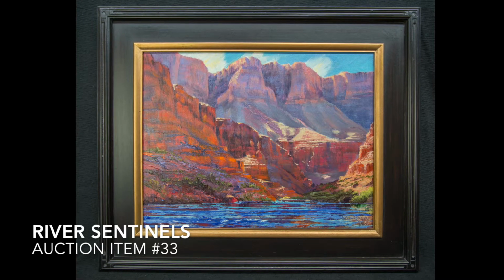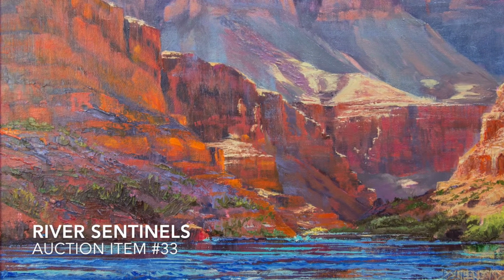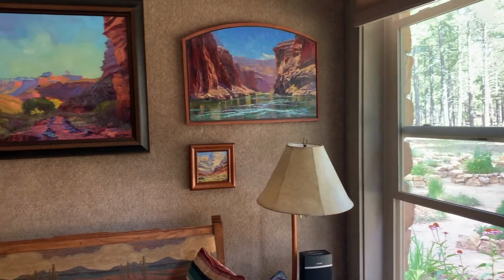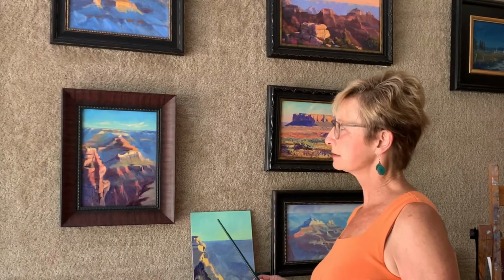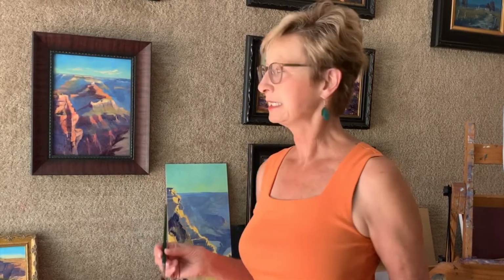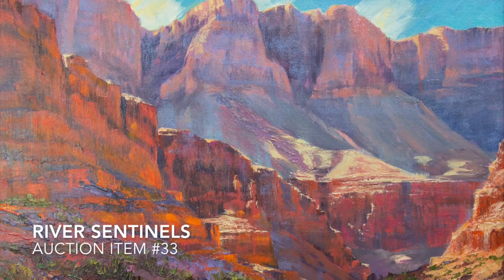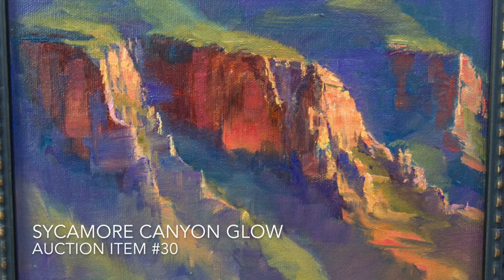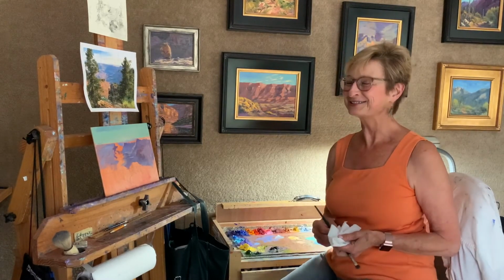Grand Canyon paintings by Dawn Sutherland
Two paintings by Flagstaff landscape painter Dawn Sutherland are being auctioned to support the Museum of Northern Arizona: "River Sentinel," (Auction Item #33) and "Sycamore Canyon Glow," (Auction Item #30). We filmed Dawn in her studio talking about her paintings, her love for the Grand Canyon, and why she supports the Museum of Northern Arizona.
For a chance to bid on these paintings and support the Museum, buy a ticket for the Gala To Go